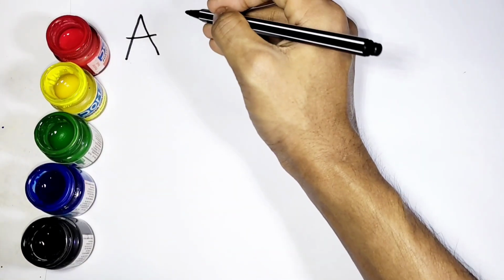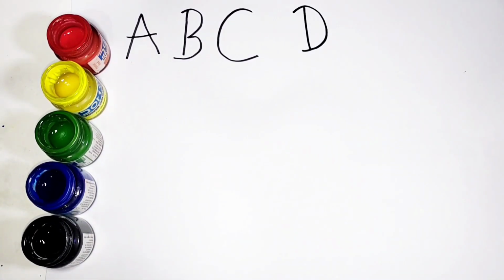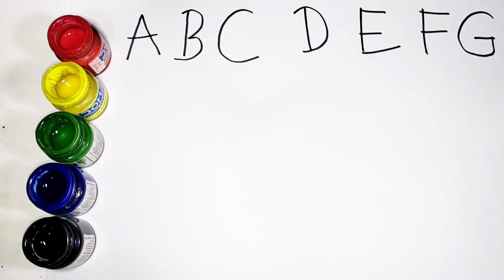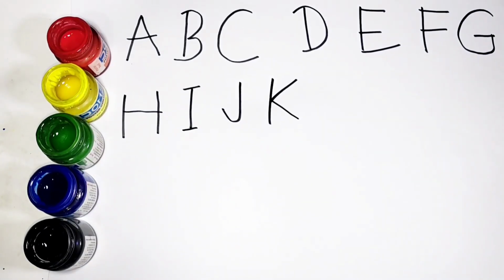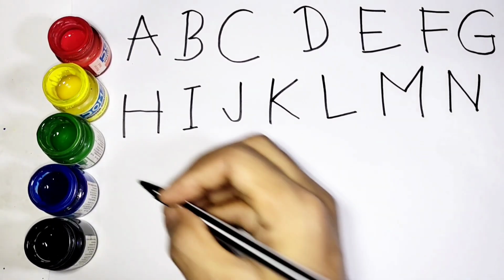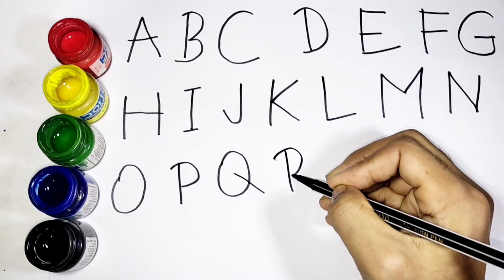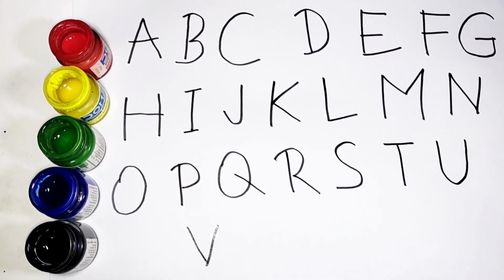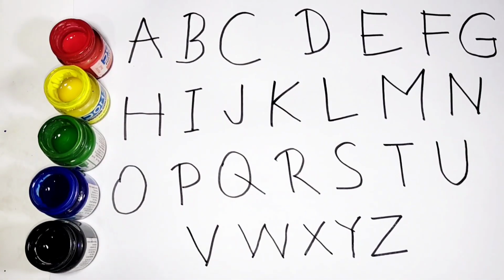Learn to Draw the Alphabet A-Z: | preschool learning videos | Easy & Fun for Beginners!